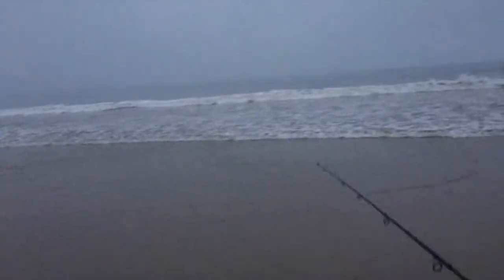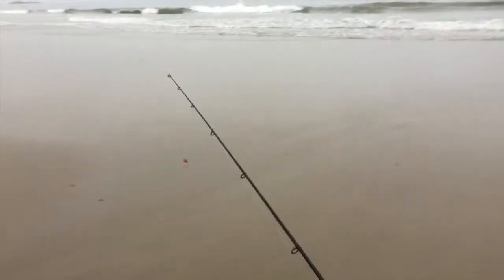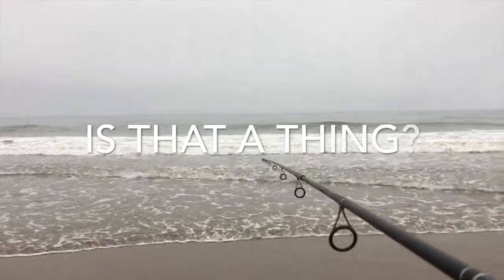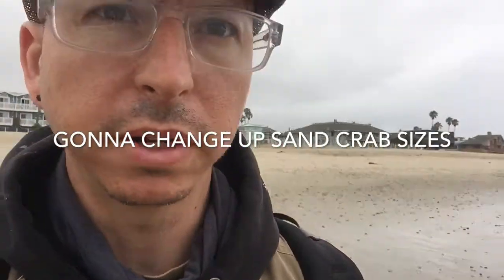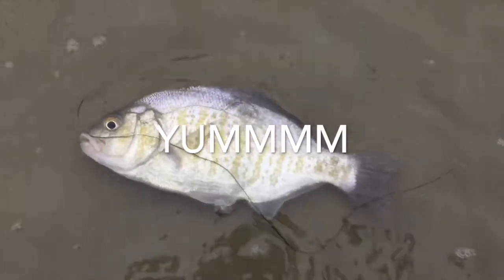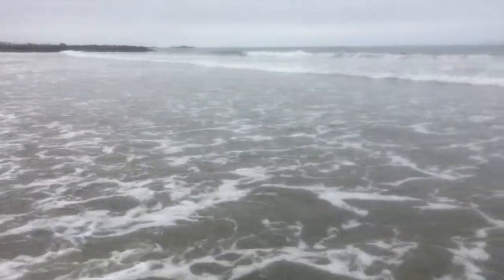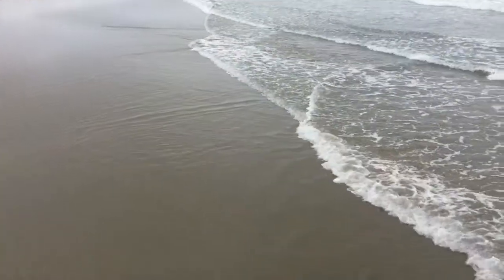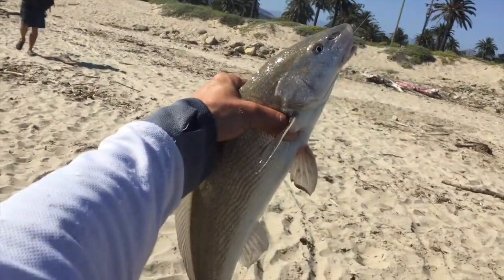EP13 - 4 Days of Corbina Hunting - Vince Goes Fishing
On this episode, we go on a 4 day MISSION, trying to get those pesky Corbina to bite! It's such a fun adventure, exploring the beach during different tides, observing structure, throwing everything I've got at them, and then wondering. why won't they bite? And better yet, why DID they bite?!

Next up, my friend Ilya Seltser catches a BIG STRIPER! You gotta see this!